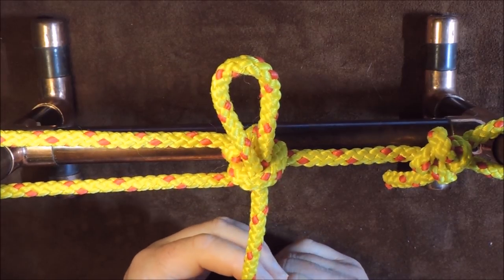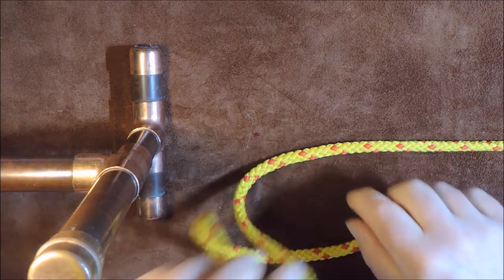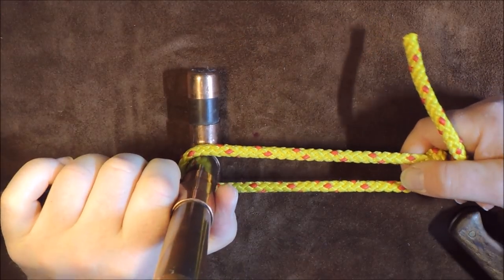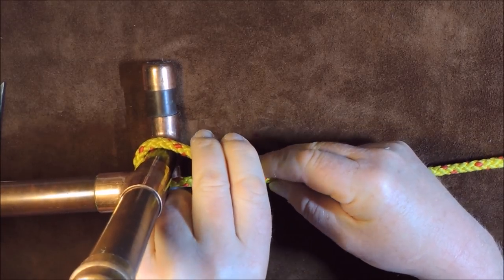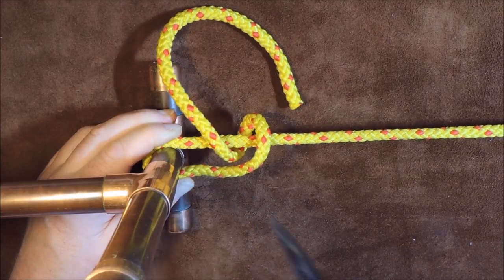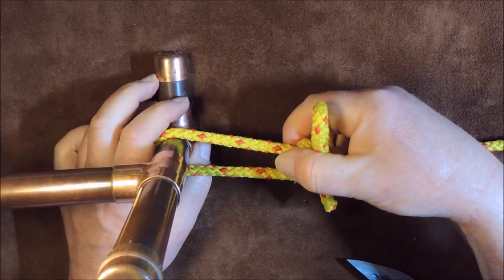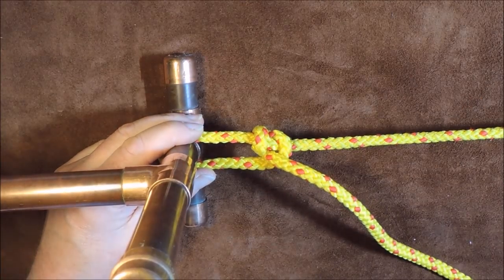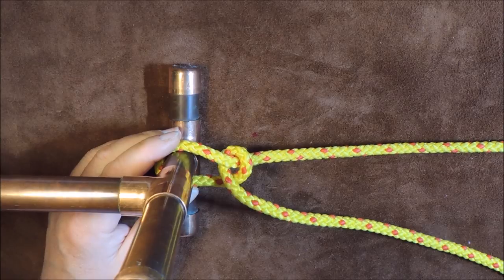Taut Line Hitch - Midshipman's Hitch - Keeping a Tarp Ridgeline Tensioned - Adjustable Sliding Knot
How to Tie the Taut Line Hitch and the Midshipman's hitch. This particular hitch is often used to keep a tarp ridgeline tensioned.

This knot can very easily be adjusted to tighten or loosen a line, then holds fast when under load. The Taut Line Hitch or Midshipman's hitch is extremely useful for lines that may require adjustment. The Taut Line Hitch is often used by bushcrafters or campers to adjust the ridgeline of tarpaulins or guide lines. The great thing about this knot is that the knot slides freely, but jams when under load.

"Boy Scouts of America recommends for an adjustable sliding knot. However, the Midshipman's Hitch is, in fact, a superior knot to use for this purpose."